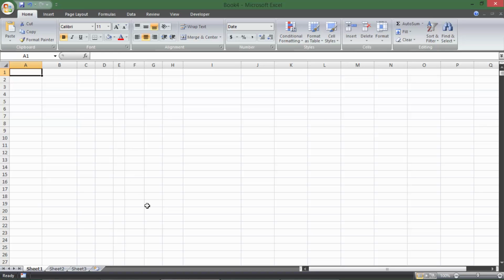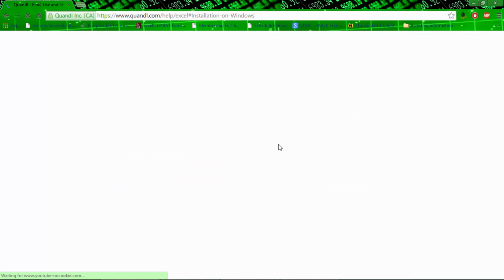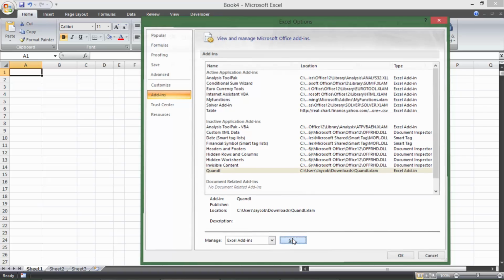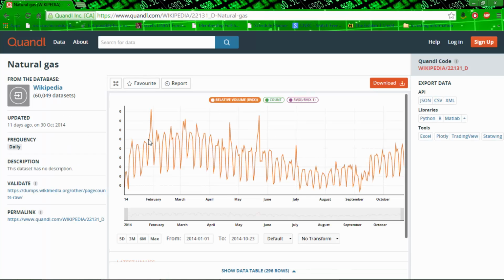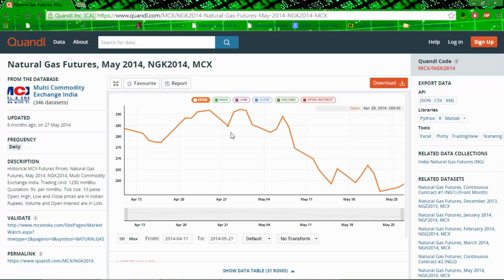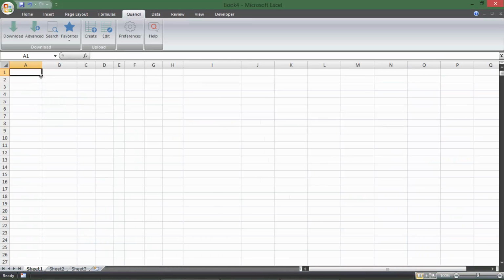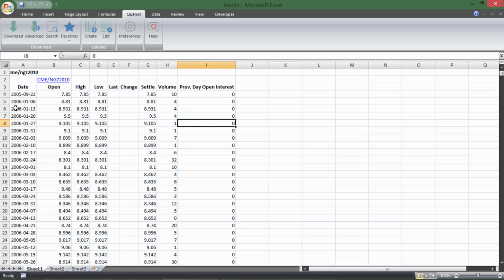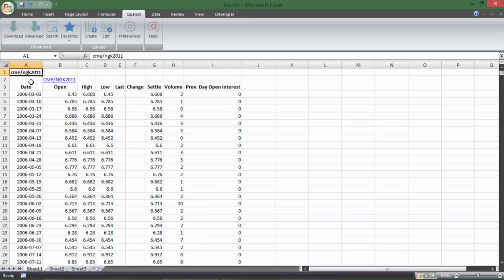How to research futures contracts with Quandl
This video shows you how to use Quandl data in Excel to back test or research trading strategies for commodities futures.